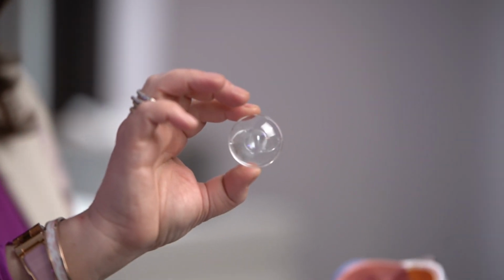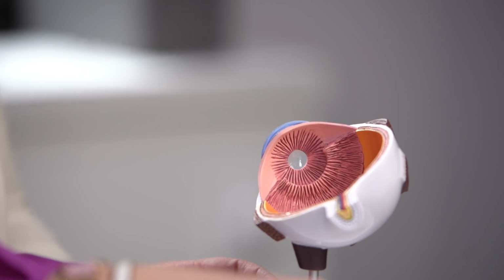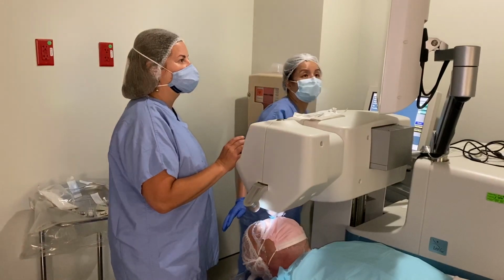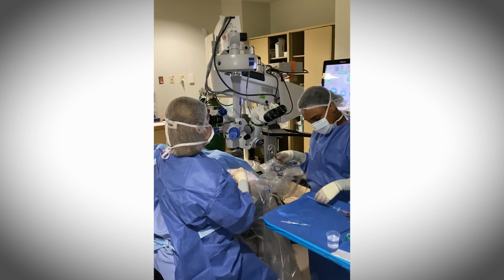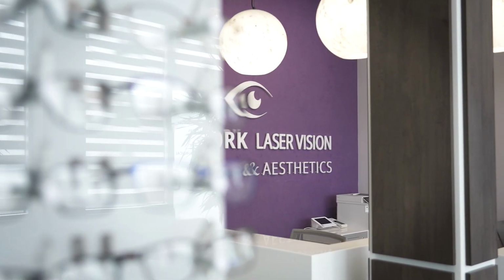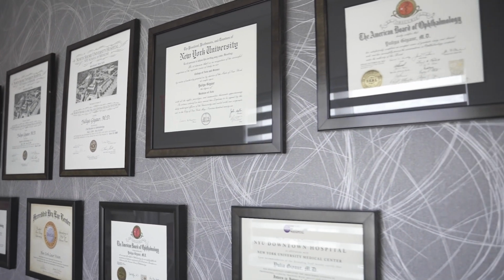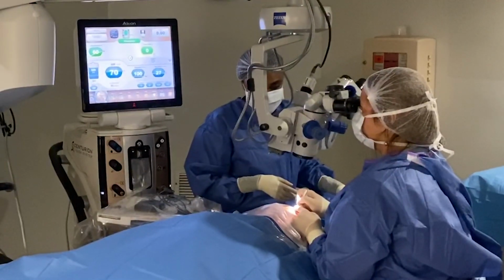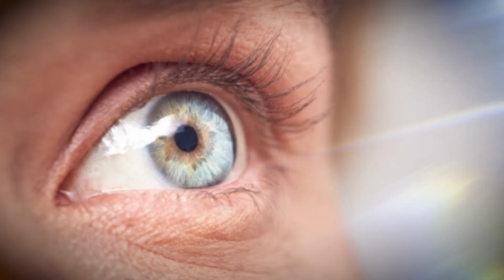Dr. Julia Giyaur About Cataract Surgery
Cataract surgery is an effective solution for addressing cataracts, and we offer various vision correction options to help you achieve full clarity of vision. When combined with cataract surgery, these procedures can completely restore the quality and clarity of your sight.

At New York Laser Vision, we provide a range of vision correction treatments, including LASIK and PRK, which can be performed alongside cataract surgery.

Cataract surgery is generally painless and highly effective, enabling up to 90% of patients to regain their clear vision. The procedure involves removing the clouded cataracts and replacing them with artificial lenses, allowing your eyes to function properly again.